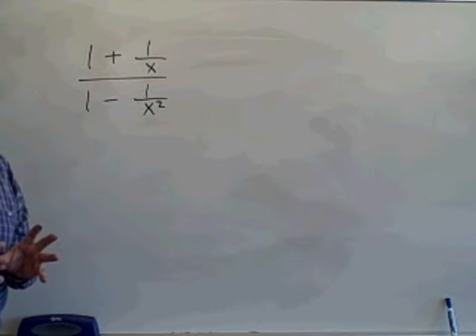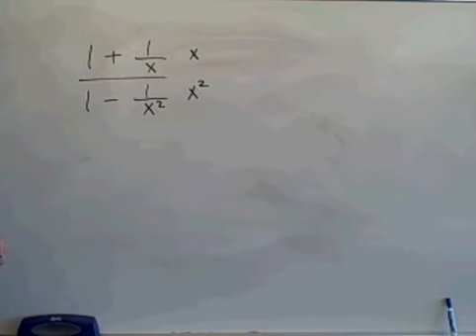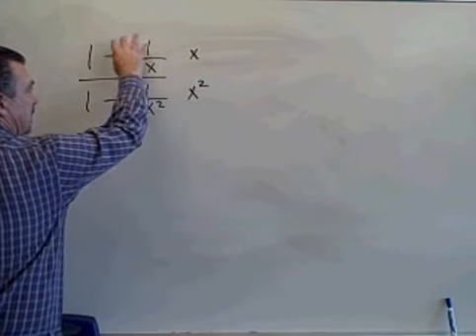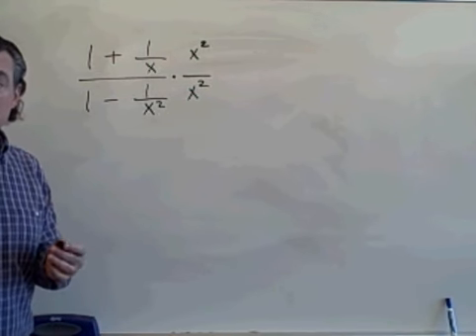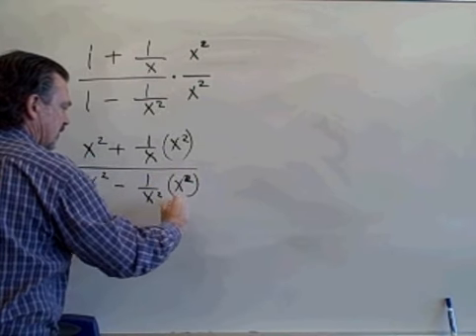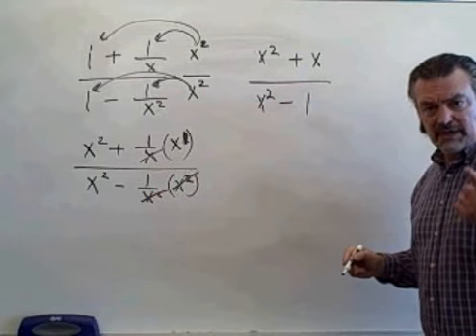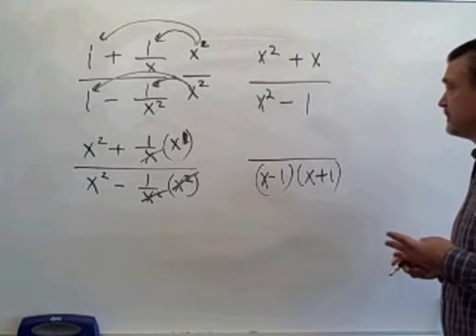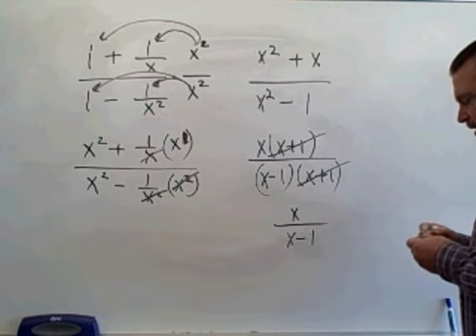Math 118 RECF #1.wmv